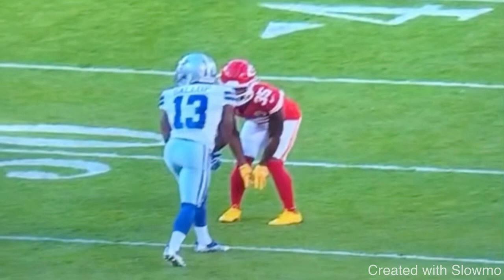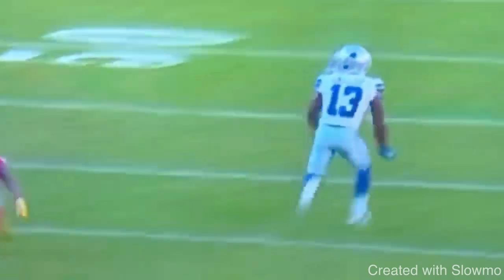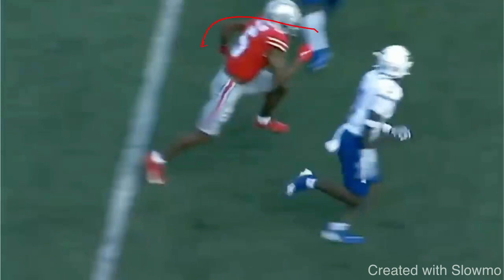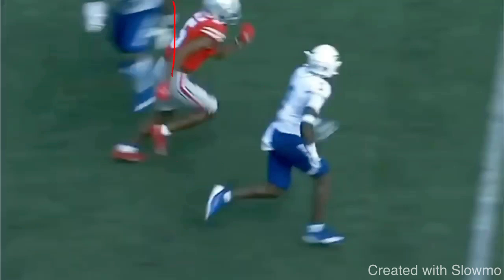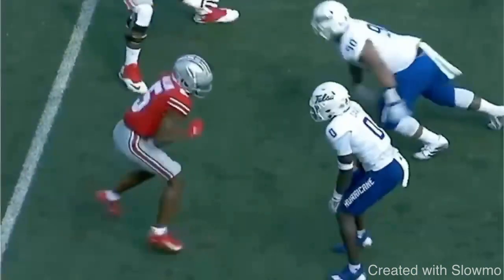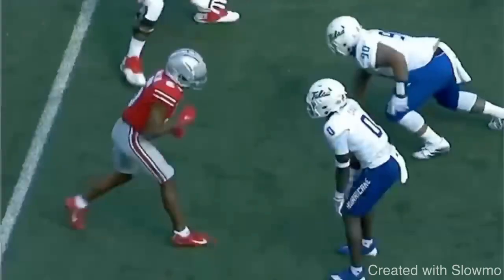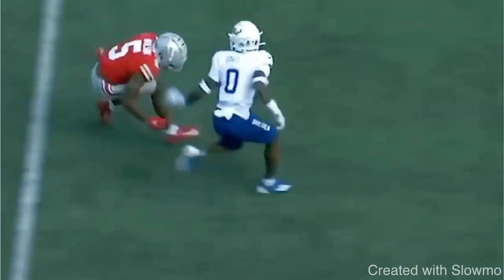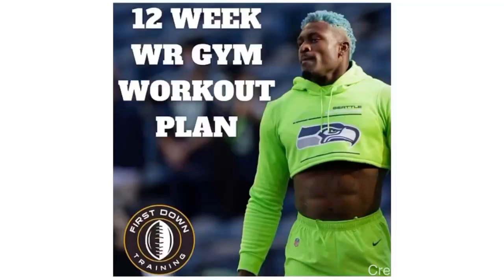What Does “Pad Level” Mean?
In this video I breakdown WHAT PAD LEVEL MEANS. I hope you enjoy!